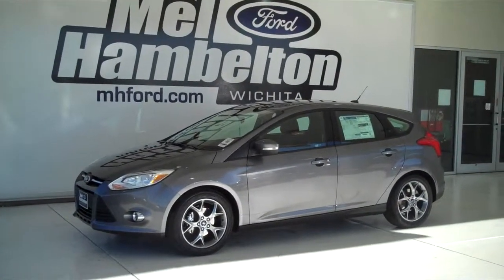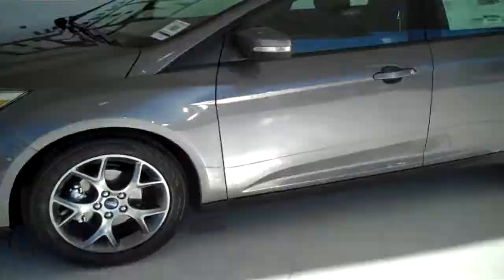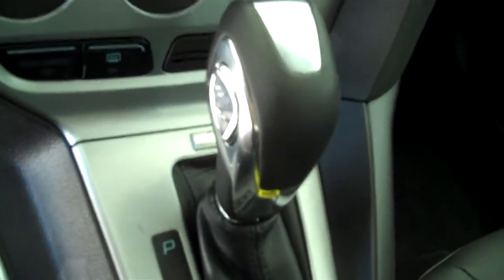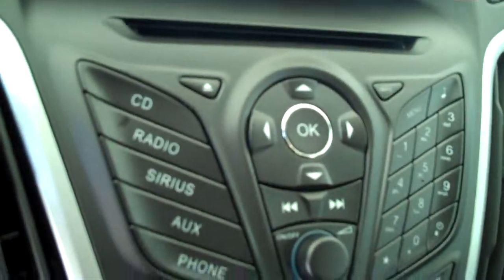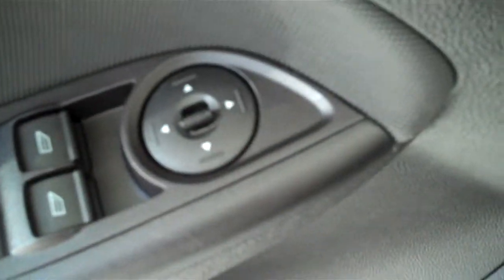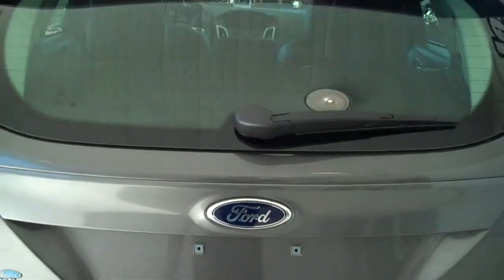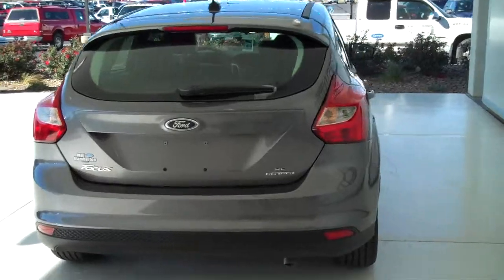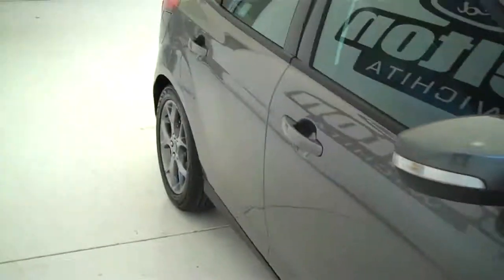131017 - 2013 Ford Focus